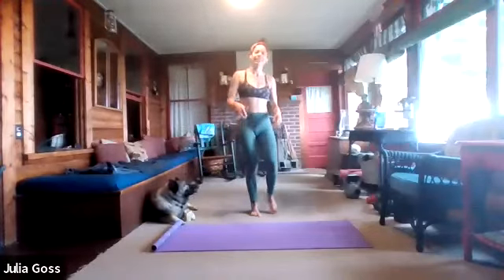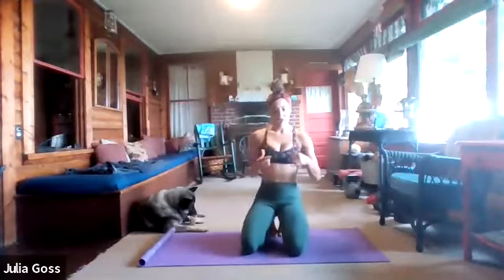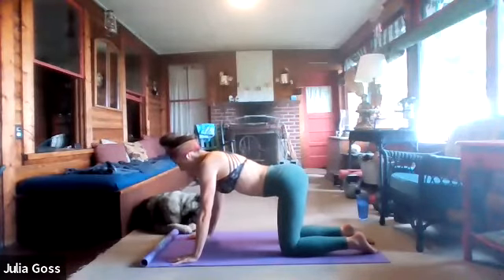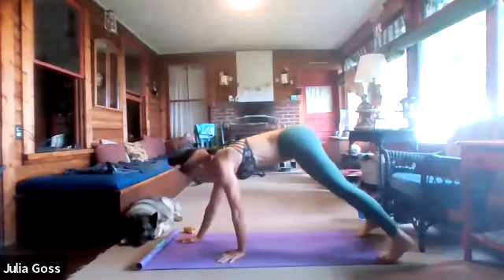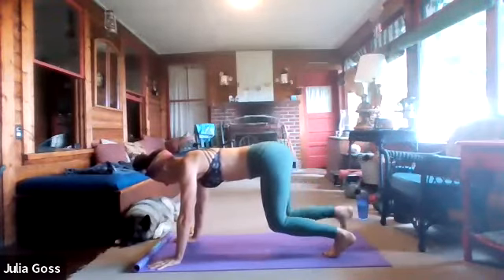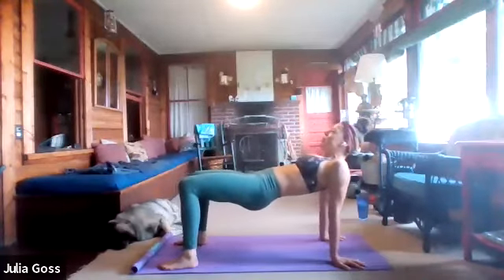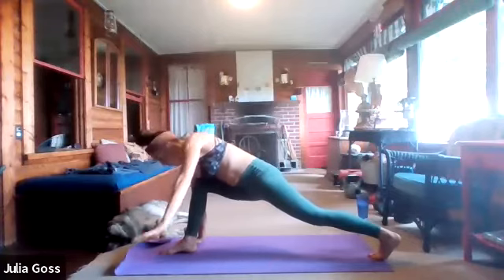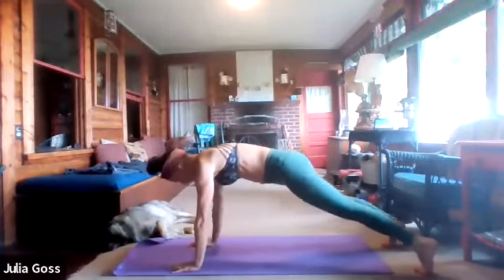Core, Stability and Mobility Challenge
Test your core strength and stability with this 30 minutes, focused mobility challenge. All you need is a mat!